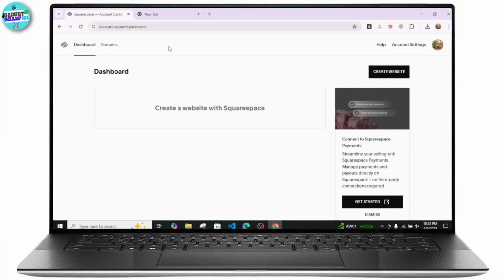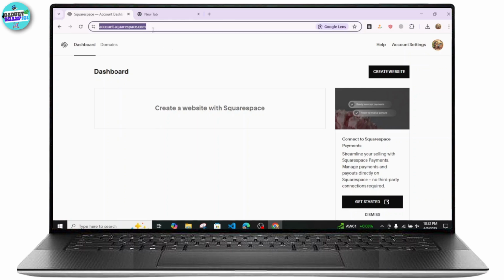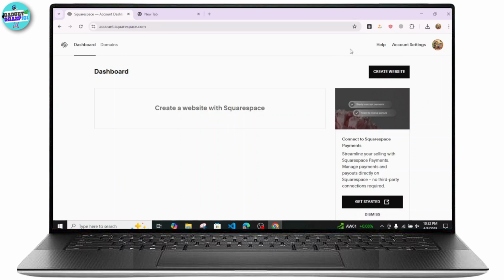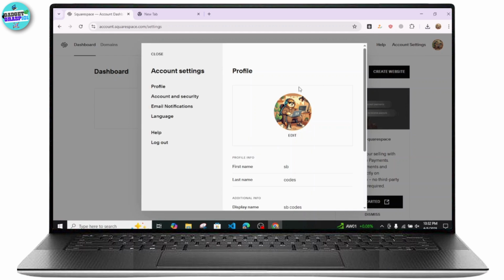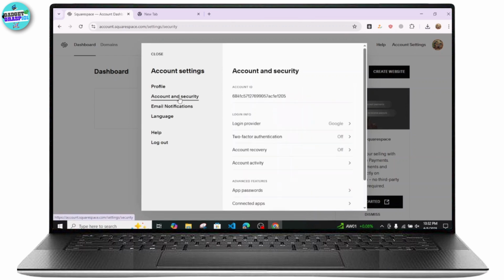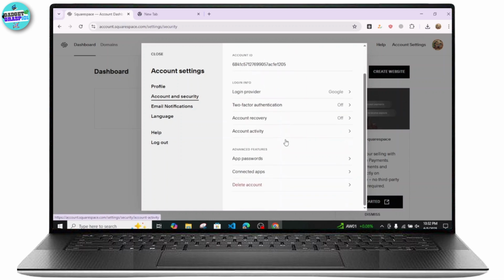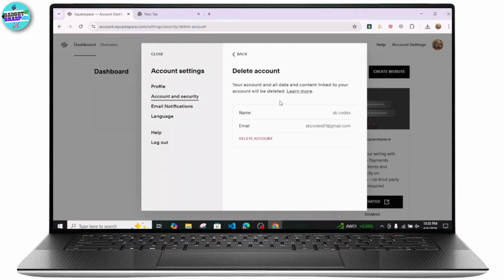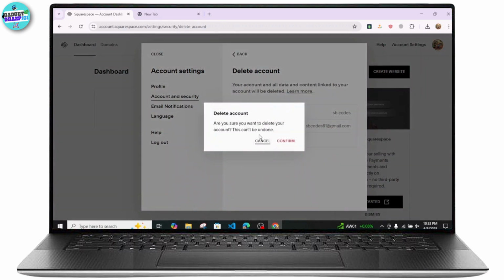How to Delete your Squarespace Account Permanent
How to Delete your Squarespace Account Permanent (2025)! Want to permanently delete your Squarespace account and remove your website for good? This video will guide you through the steps on how to delete your Squarespace account permanently quickly and easily. Whether you're asking, "How do I delete my Squarespace account?" or need help with the full deletion process, this tutorial has you covered. Learn the steps to cancel subscriptions, remove your site, and fully delete your account. Watch now to see how you can permanently delete your Squarespace account today!

Timestamps:

00:00 How to Delete your Squarespace Account Permanent
00:10 How Do I Permanently Delete My Squarespace Account?